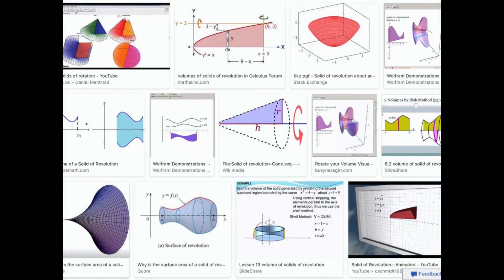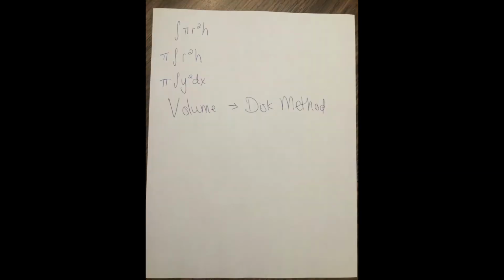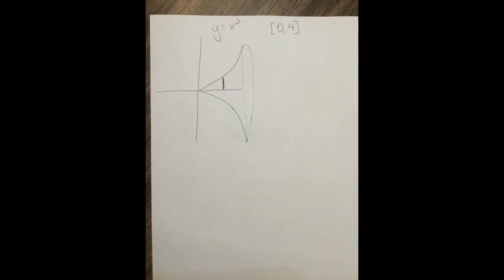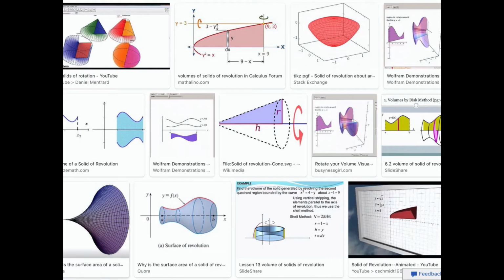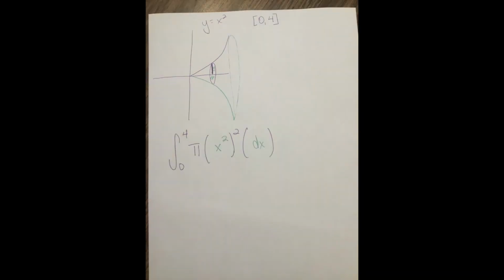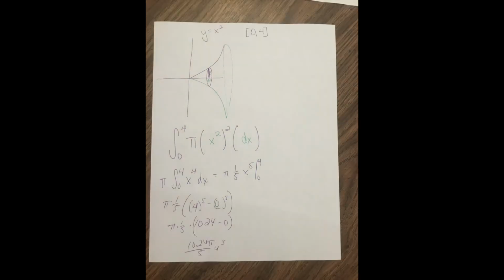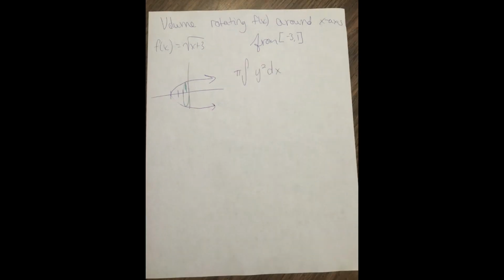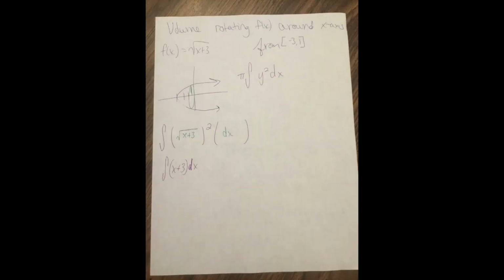Volume Disk Method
solid of revolution